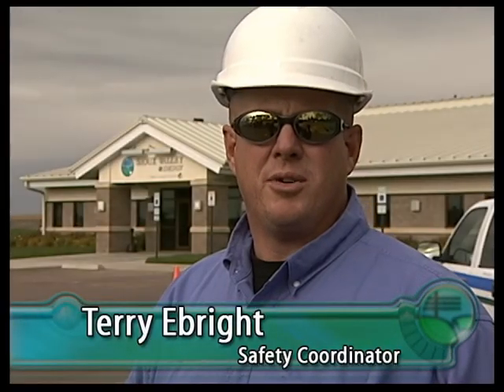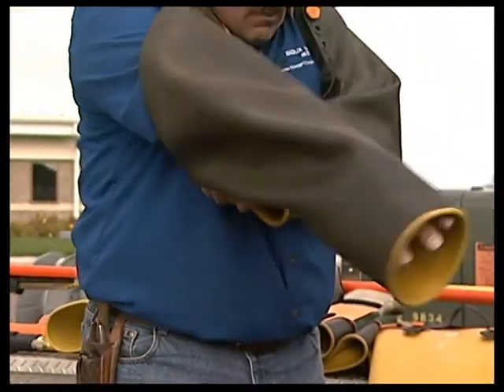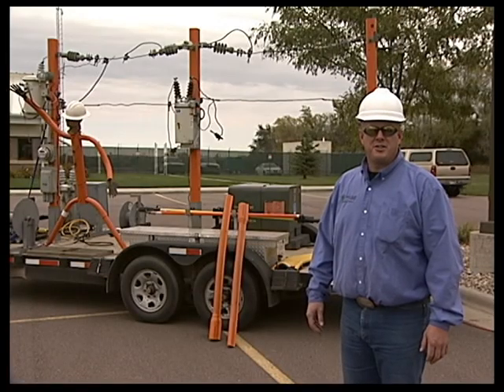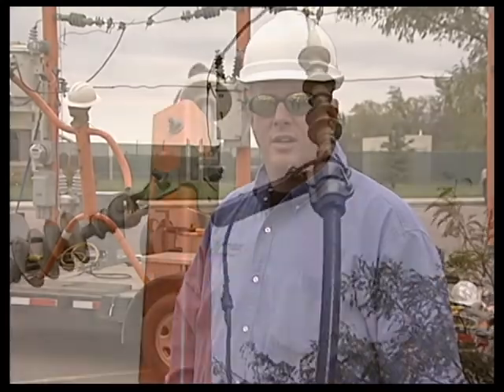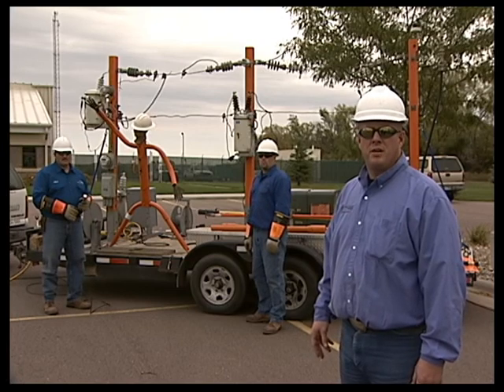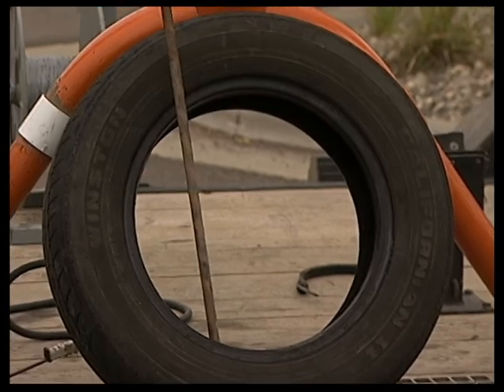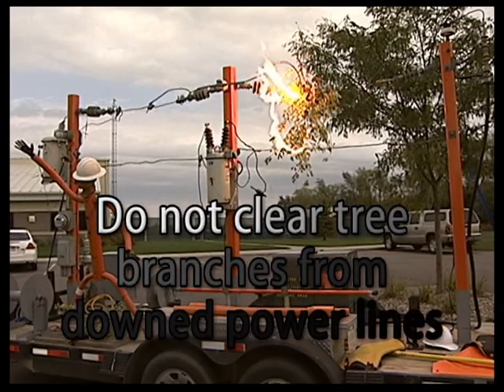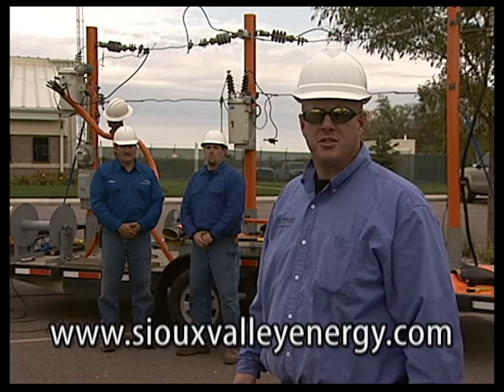SVE Safety Video 2008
From 2008:  High Voltage Trailer, Terry Ebright with Chad Williams and Mark Anderson, Journey Lineworkers.